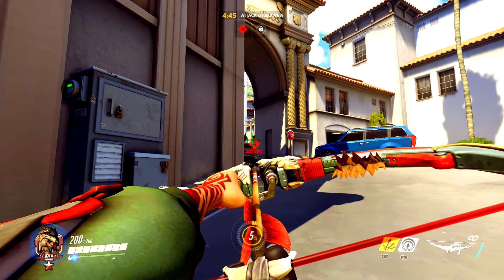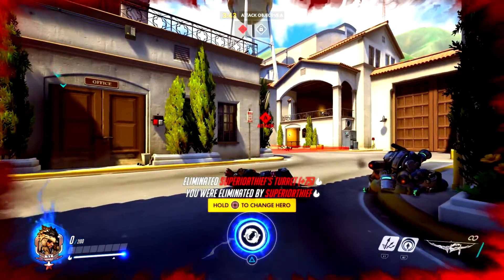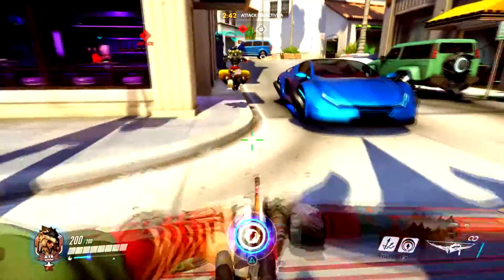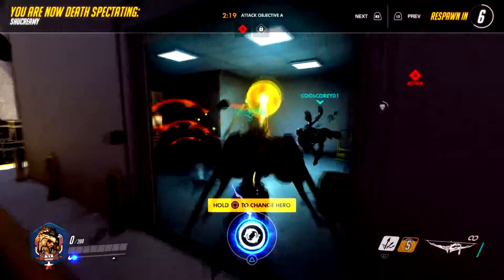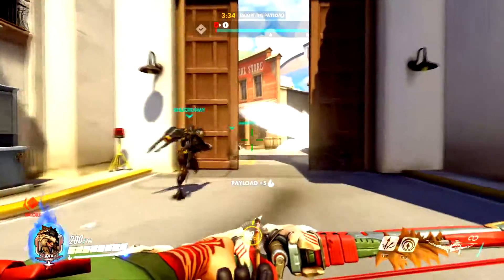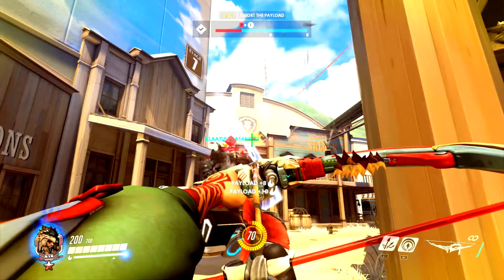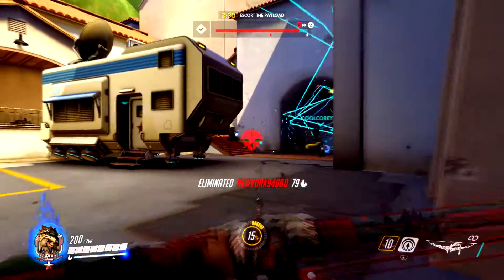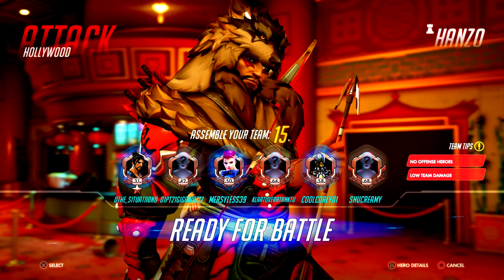ALL TORBJORN ? NO PROBLEM ! HOW TO DEFEAT ALL TORB ON CONSOLE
showing you guys how to defeat a team of all torbjorn on console, pre nerf. they will be nerfing torbjorn on consoles only mid to late july. he will have a 30% damage decrease. flow these tips i have for defeating a team of all torbjorns.